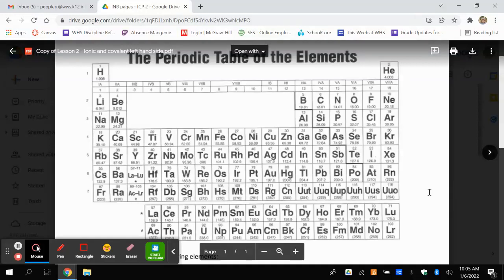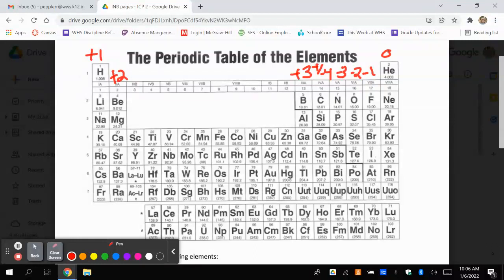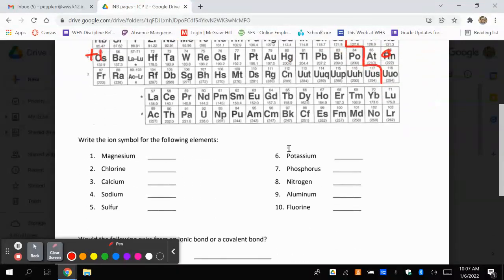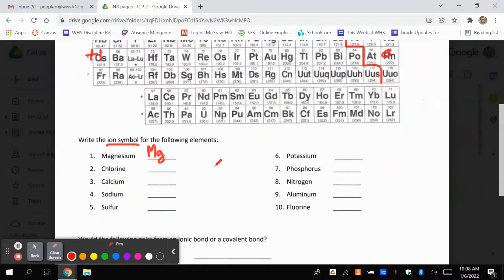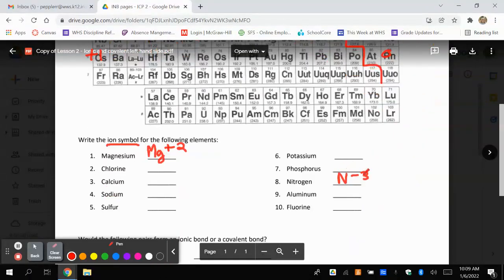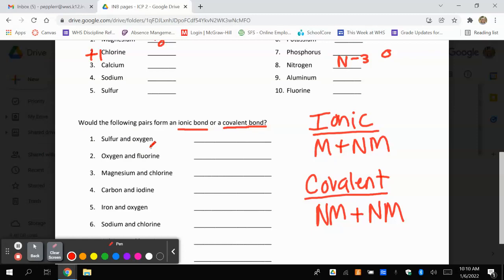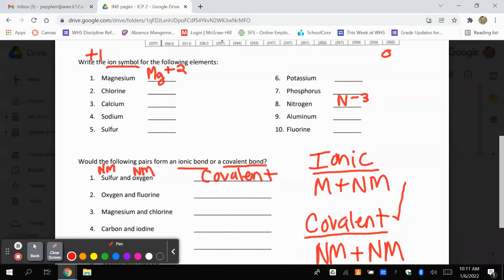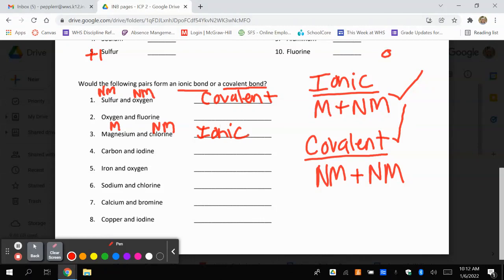Ion Charges & Ionic vs Covalent Bonds